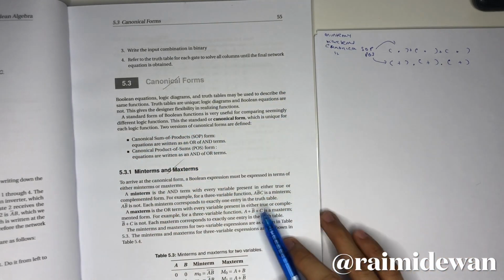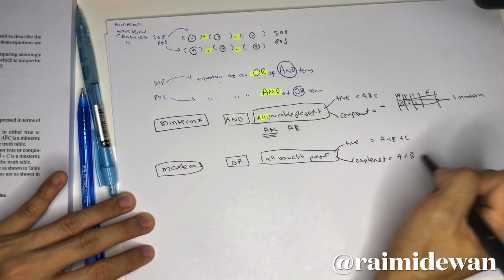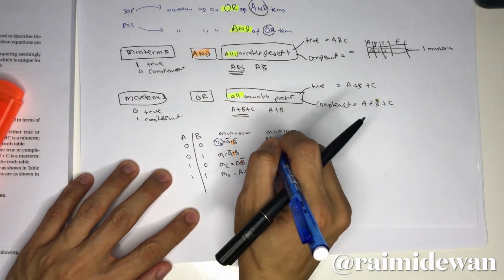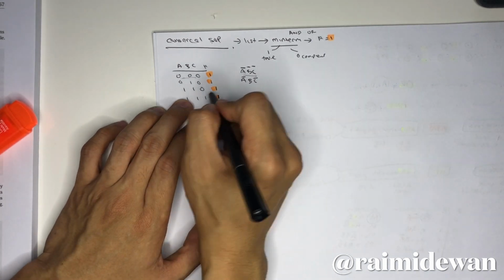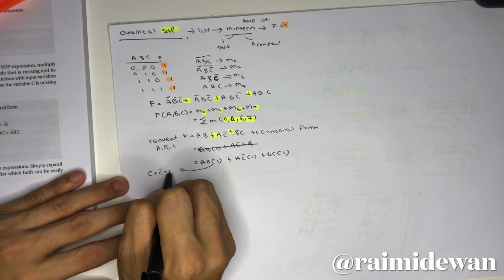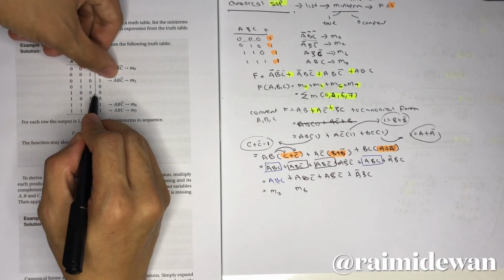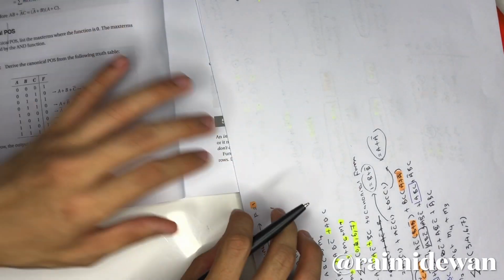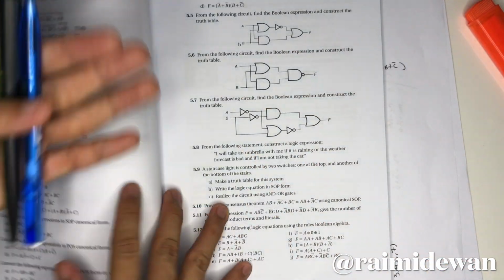Week 5 Combinational Logic Networks Part 1